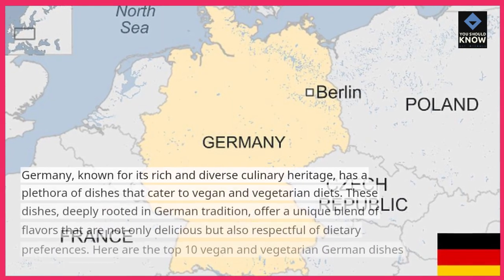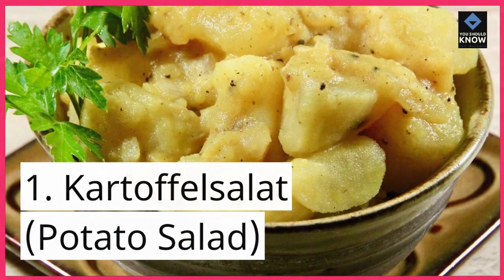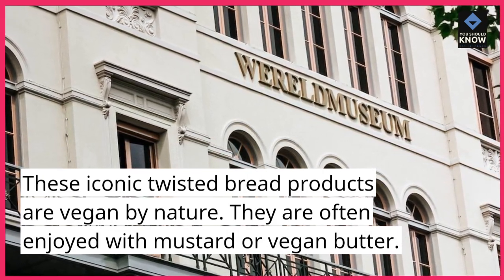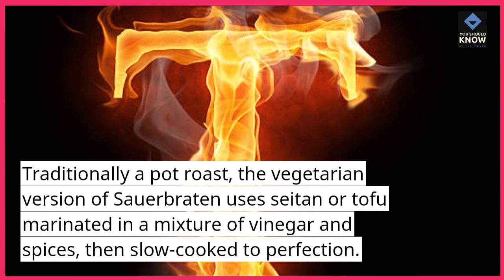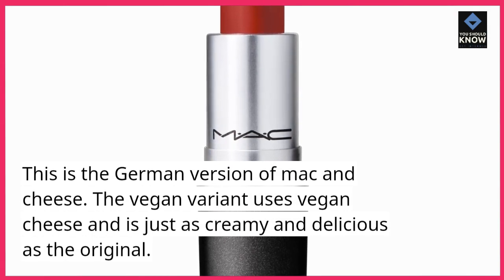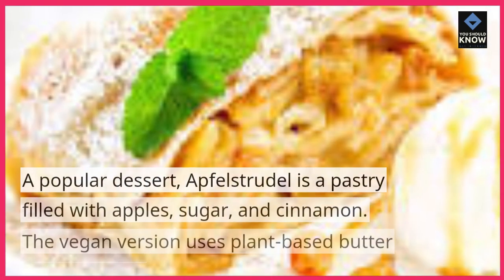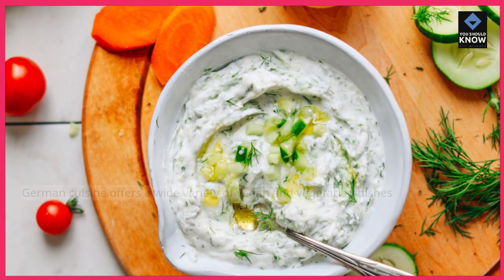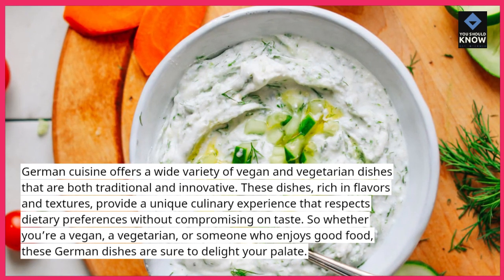Top 10 Vegan and Vegetarian German Dishes to Enjoy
Experience the flavors of Germany with a plant-based twist through the Top 10 vegan and vegetarian German dishes. From innovative plant-based sausages to hearty stews, savor the diverse and delicious offerings that cater to those with a taste for cruelty-free culinary delights.